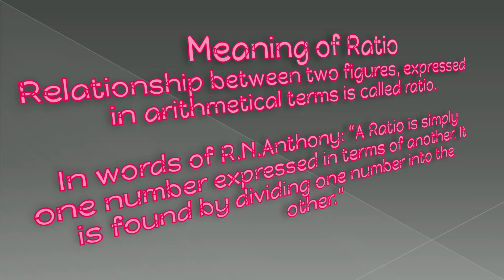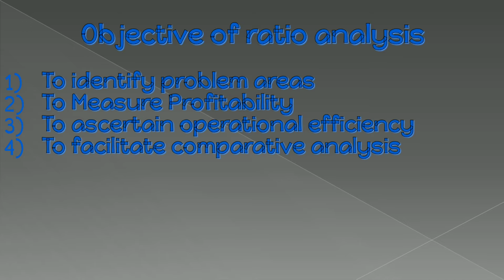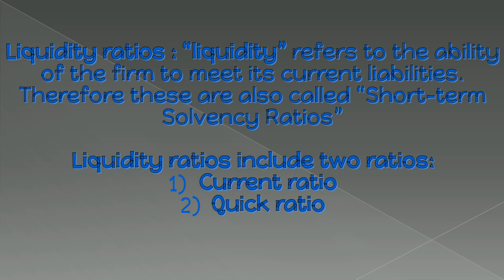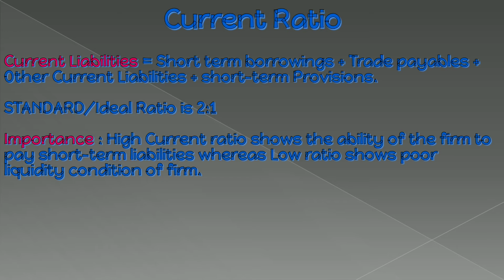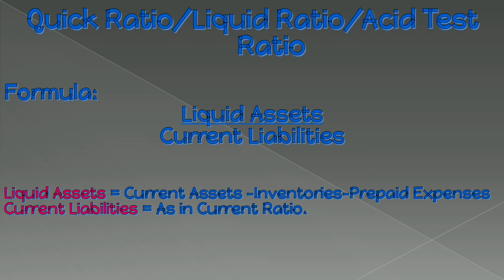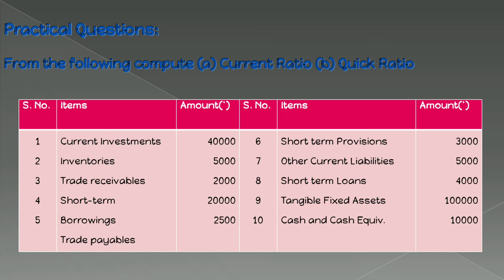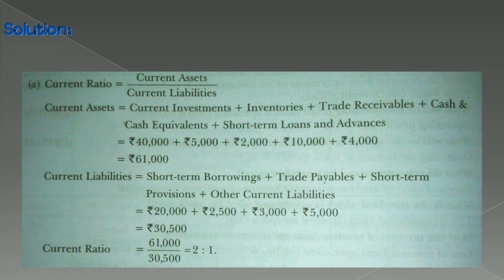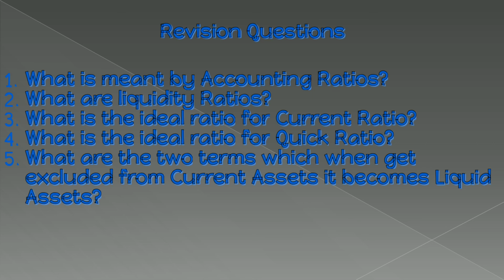Accounting Ratios । Liquidity ratios । Current ratio । Quick ratio